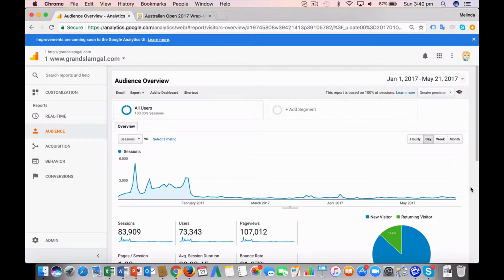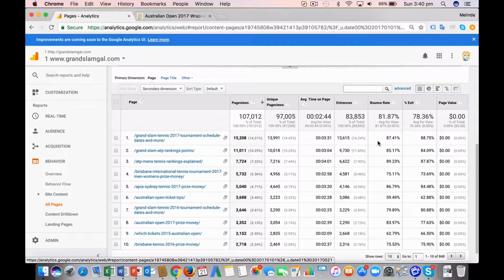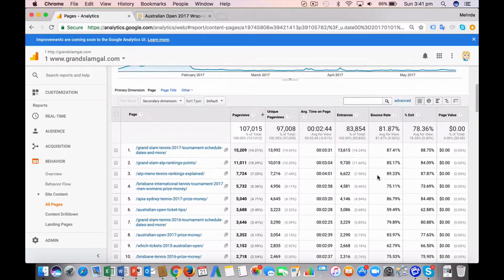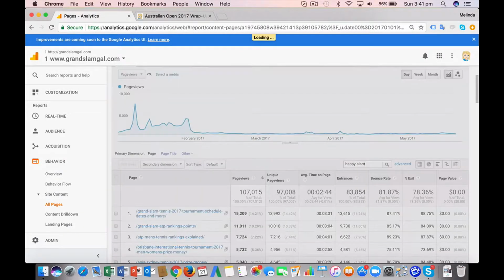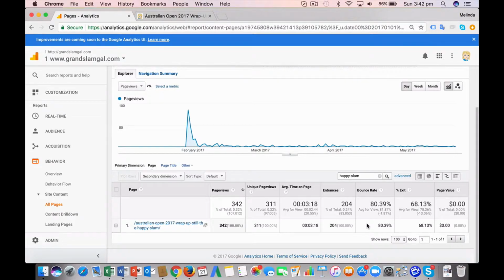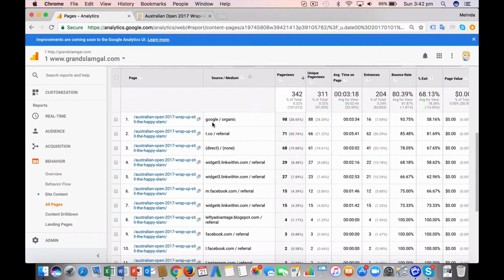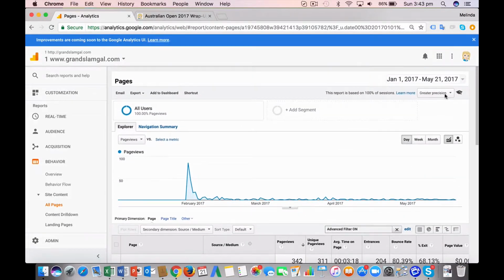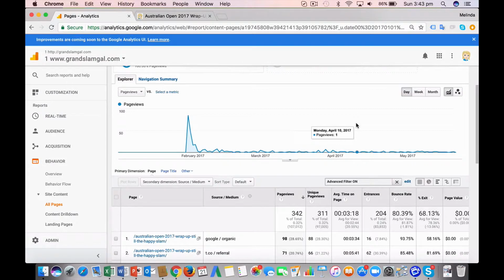Google Analytics: How Many People Are Reading Your Blog?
If you're spending time creating and sharing blog articles, it's important to understand how many people are reading them, and what traffic sources are generating traffic to your blog. Watch this short video on how to use Google Analytics to find out.